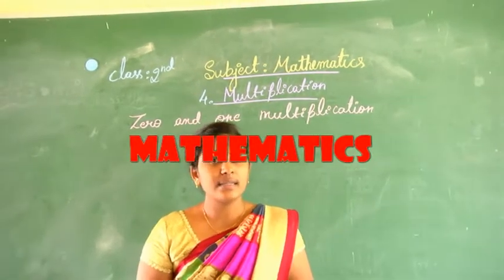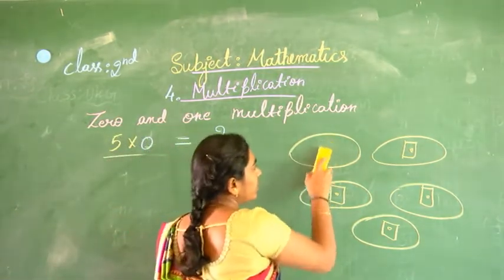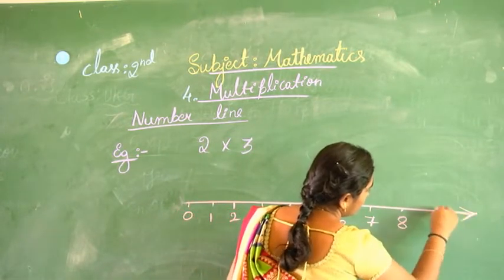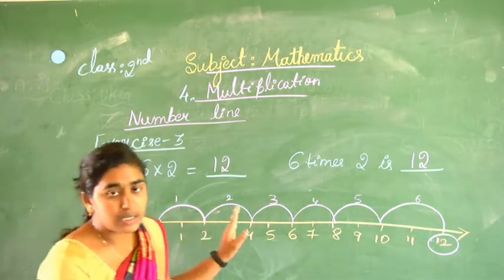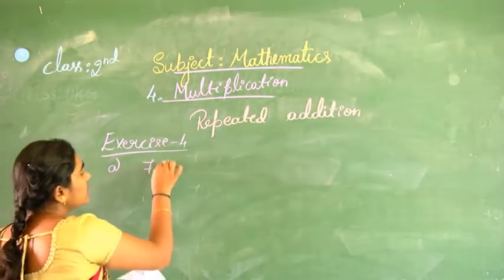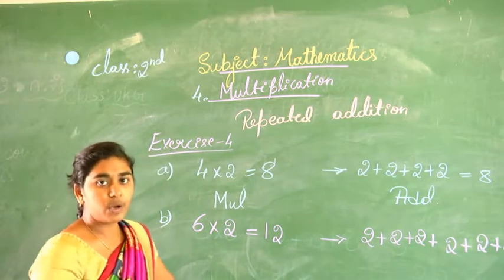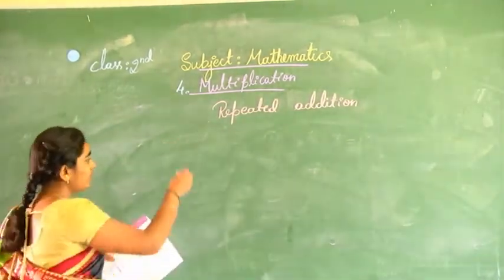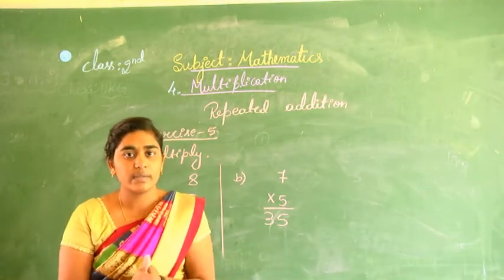MATHS class 2 2 compressed